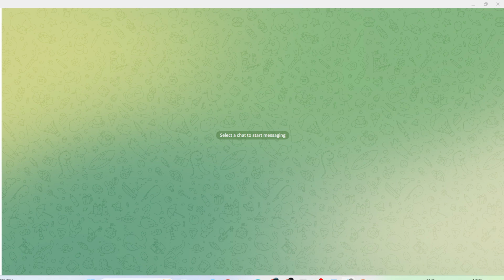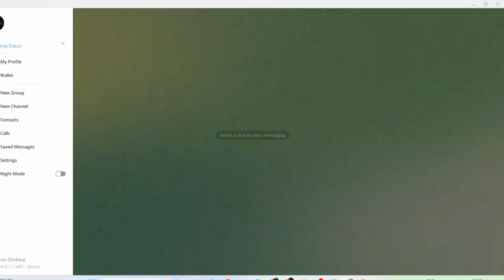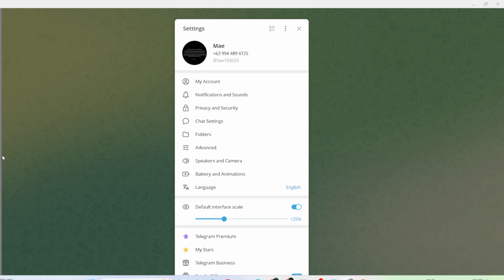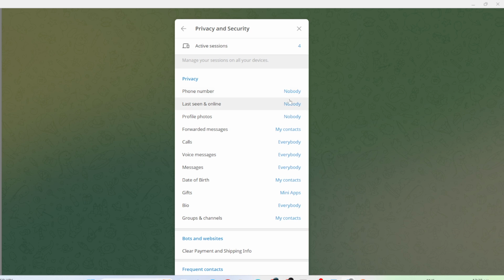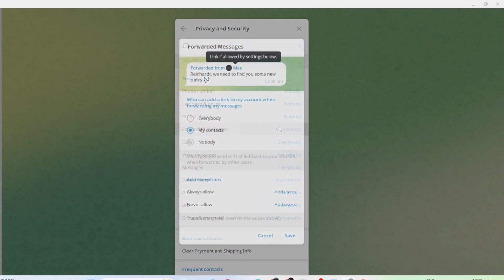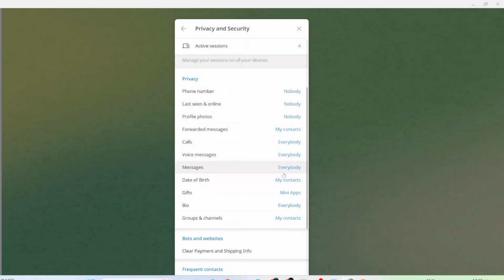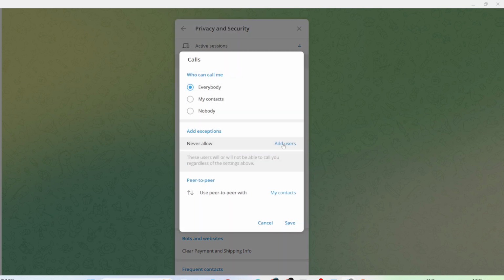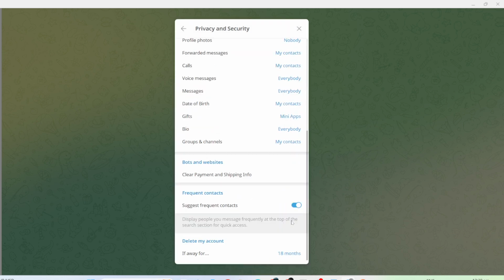How to Use Telegram Safely for Crypto (quick guide)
In this video We will show you how to create telegram bot, how to add wallet to telegram, how to make telegram bot, how to stop telegram auto download, how to stop auto download in telegram, how to use axiom pro, crypto swap guide, memecoin crypto guide, crypto trading for beginners, how to learn programming, can you use chatgpt as crypto trading bot? chatgpt, pi app how to register, how to trade xauusd news, how to trade solana, cryptocurrency for beginners, auto download stop telegram, how to trade memecoins, telegram auto download stop